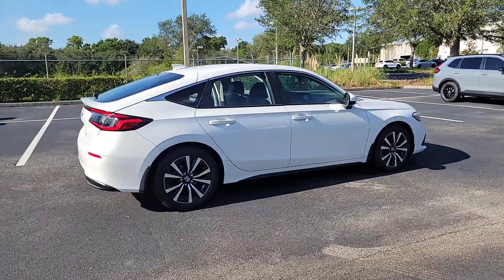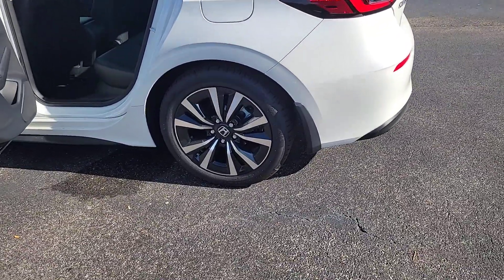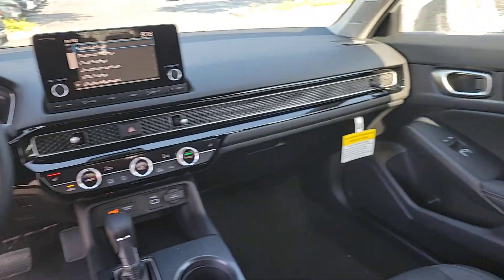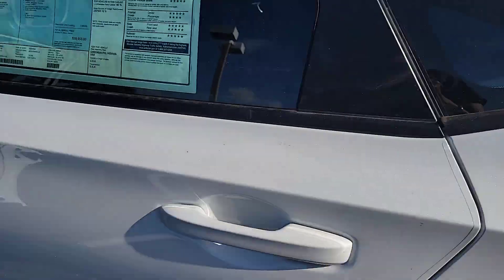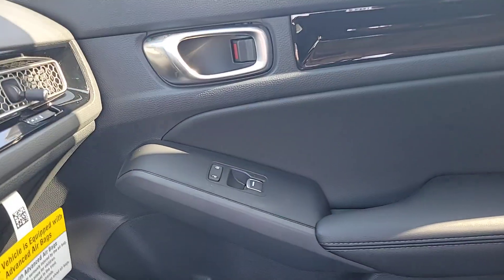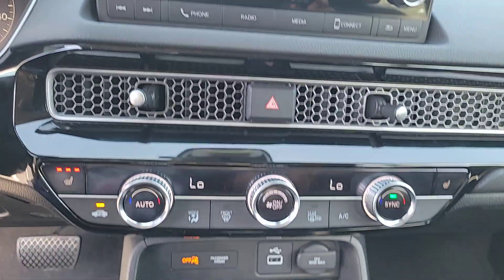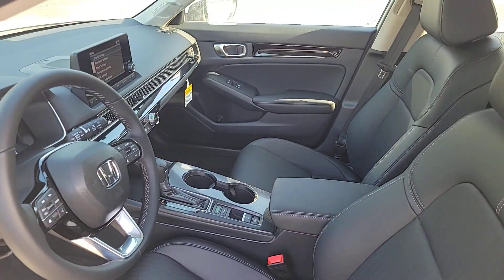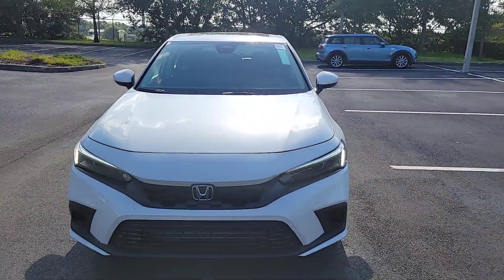2023 Honda Civic Hatchback Winter Garden, Clermont, Winderemere, Winter Park, The Villages, FL PE014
New 2023 Honda Civic Hatchback EX-L CVT w/o BSI available at Headquarter Honda in Winter Garden, Florida. Servicing the Winter Clermont, Winderemere, Winter Park, and The Villages, FL area.
2023 Honda Civic Hatchback EX-L CVT w/o BSI - Stock#: PE014159

Headquarter Honda
17700 State Road 50

Low Financing and Leasing Available. Headquarter Honda is pleased to offer this charming 2023 Honda Civic EX-L in Platinum White.We are conveniently located just a few minutes West of Downtown Orlando, just off the Florida Turnpike between Winter Garden and Clermont! Its one of the easiest drive in Central Florida! Remember: Headquarter Honda Gets You There! So take the easy drive from almost anywhere in Central Florida to visit us or just call one of our Professional Inventory Specialist for more information and schedule a VIP appointment.